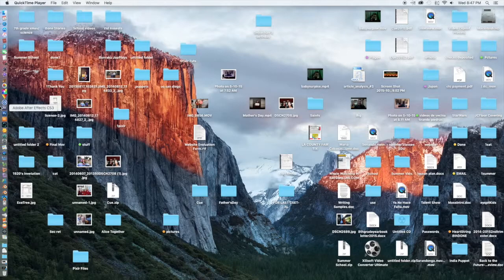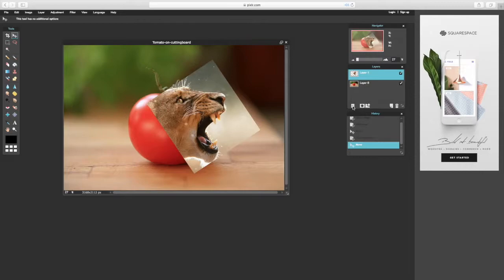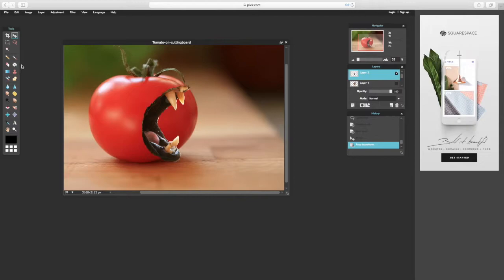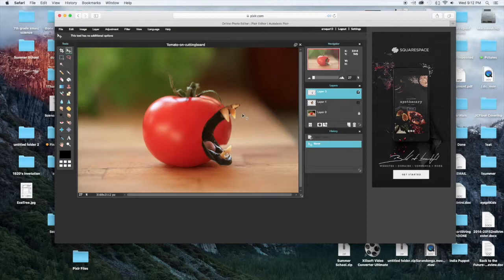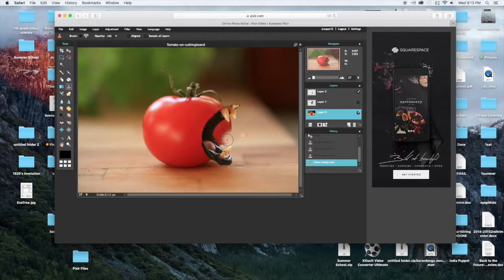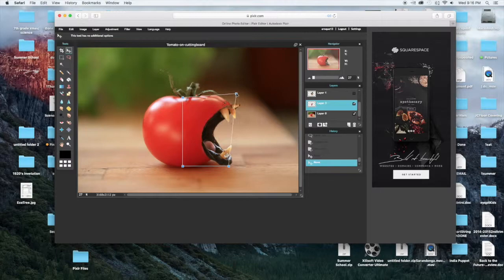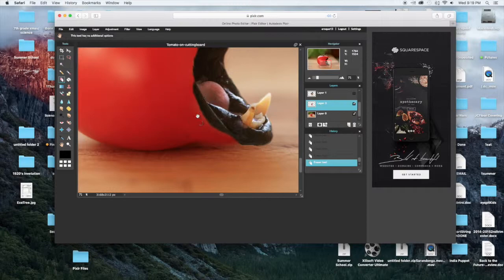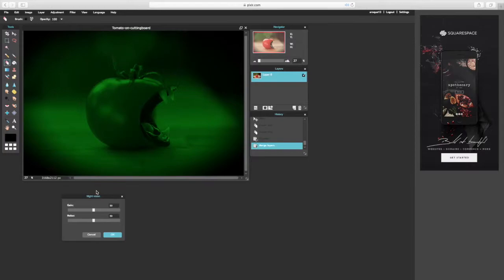Pixar Tutorial 4: Hungry Tomato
Teaches how to create a tomato with teeth. This monster tomato tutorial wiil take you through eraser tools, tranform, distort, layers, clone stamps, and even fliters. so strap in and let's create a monster!